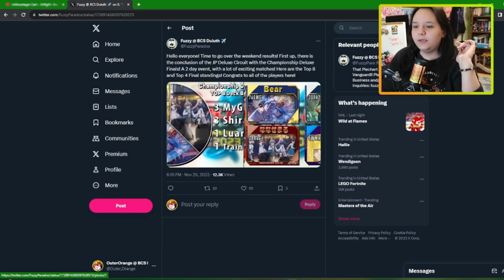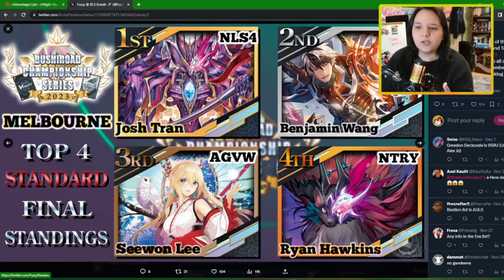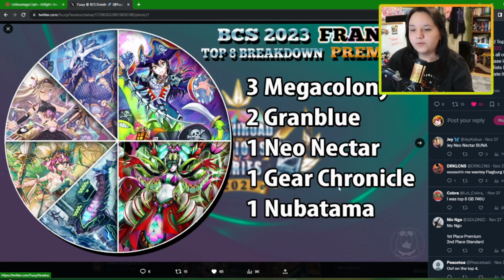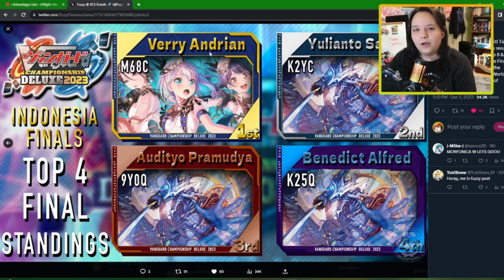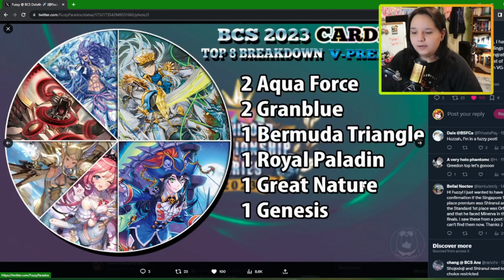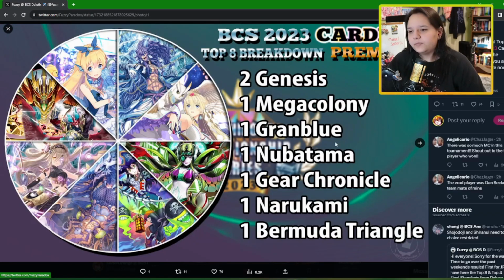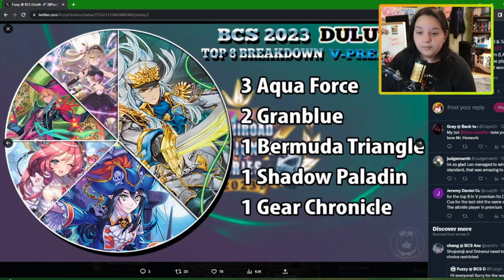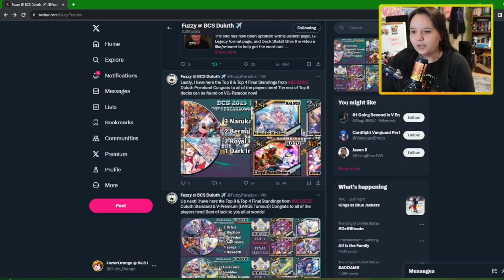There is just SO MANY RESULTS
*in case the other doesnt work*